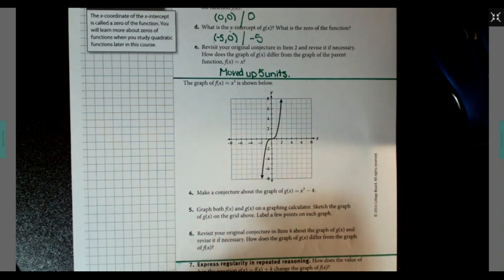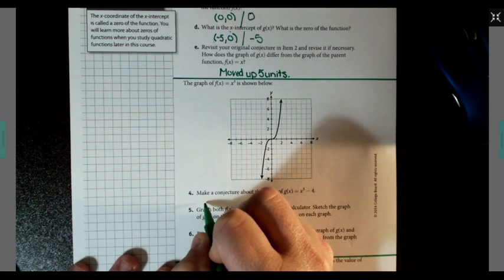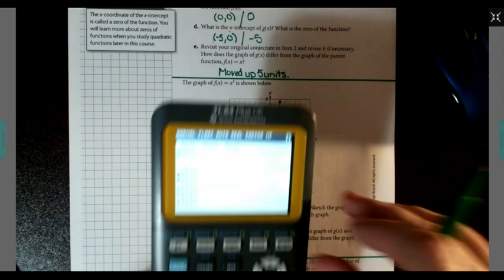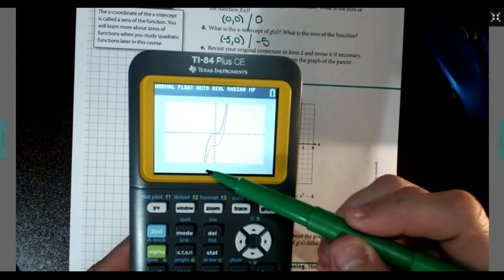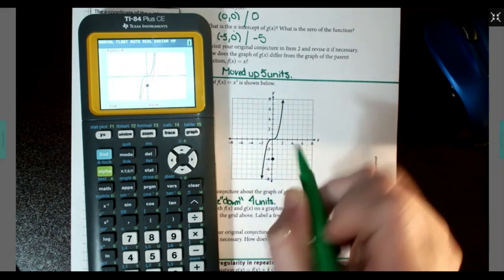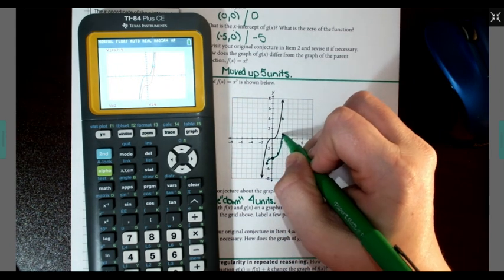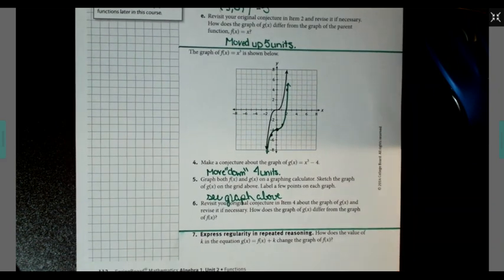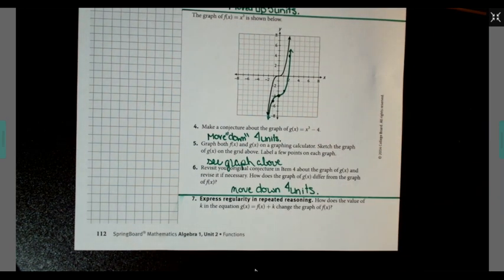Alg I Lesson 8-1, Questions 4-6